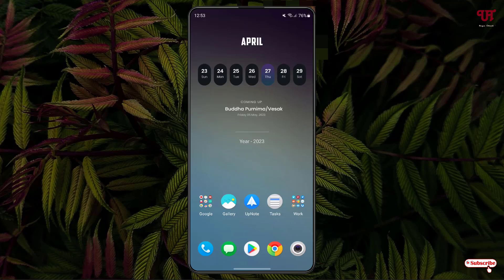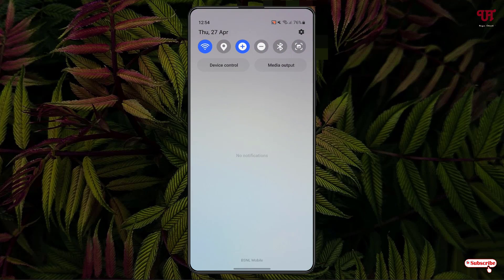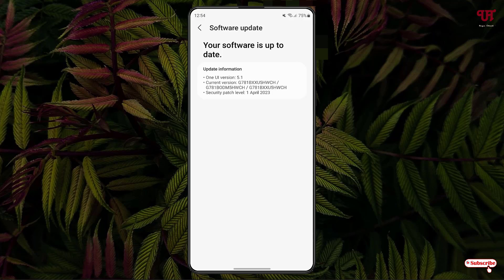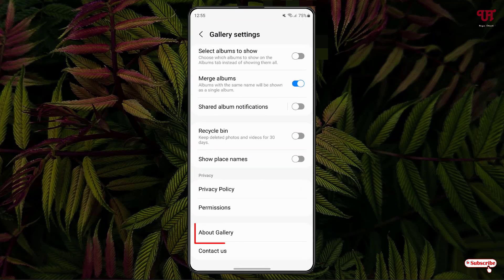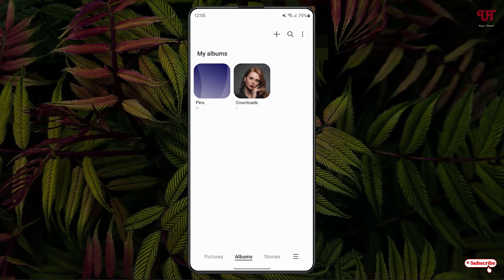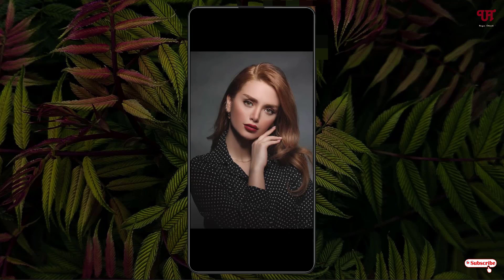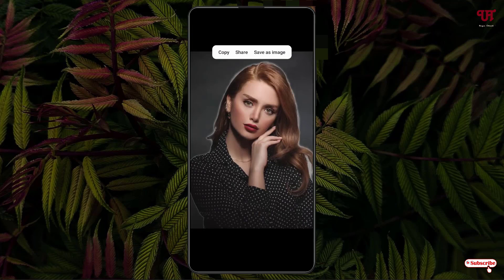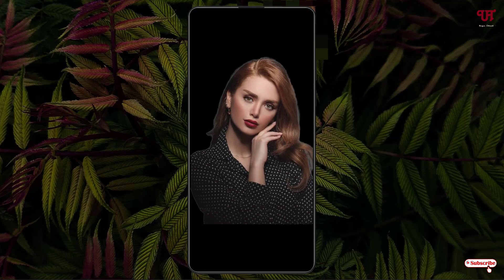How to get iPhone like " Image Cutout " feature in any Samsung smartphones running One UI ?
This video tutorial is all about How to get iPhone like " Image Cutout " feature in any Samsung smartphones running One UI.